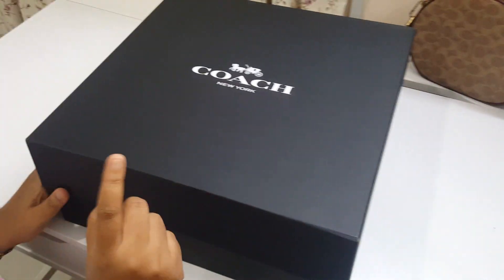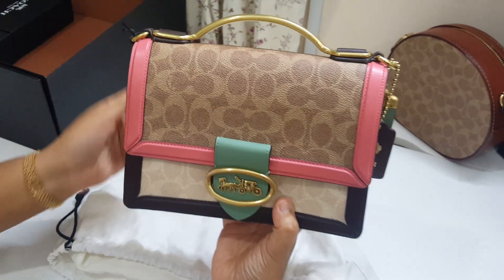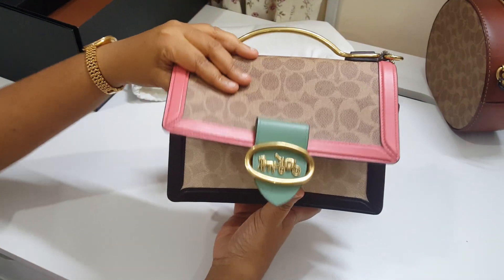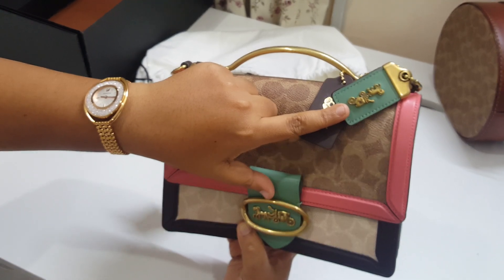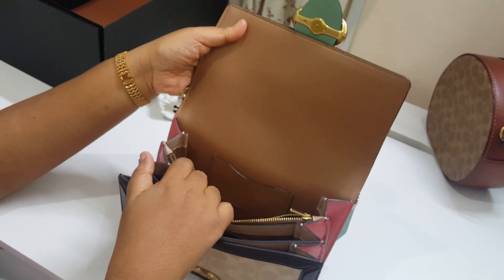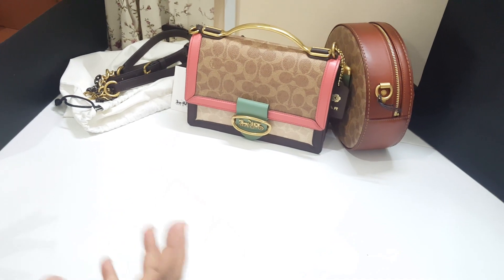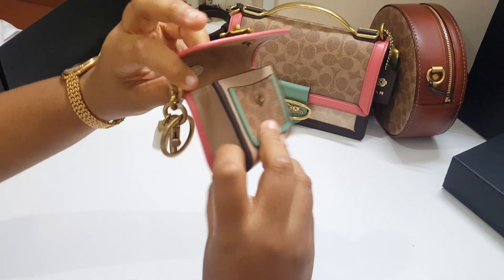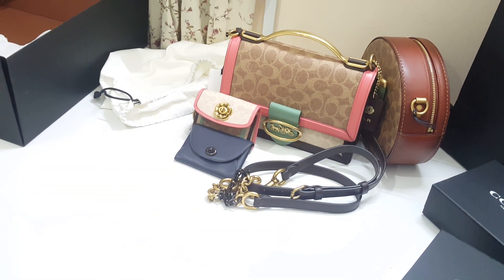Coach Riley 22 Sand Tan Orchid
Unboxing Mother's Day Gift